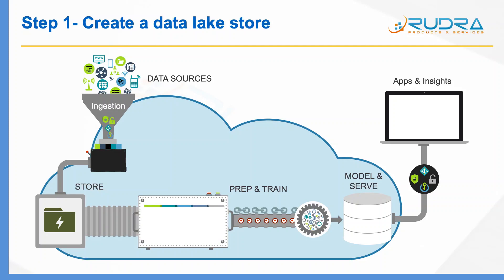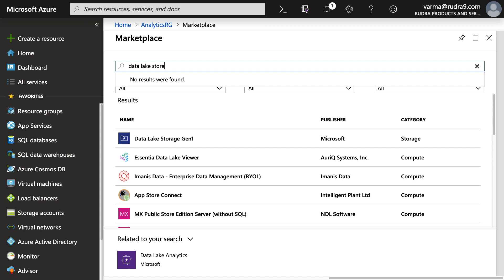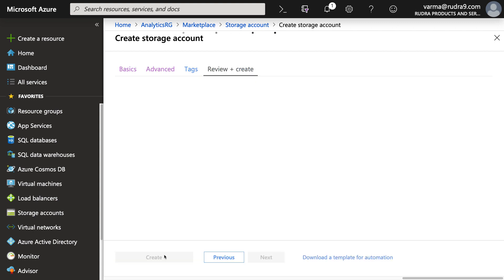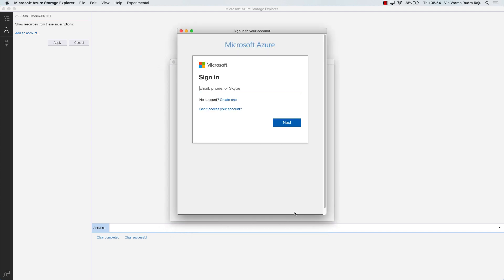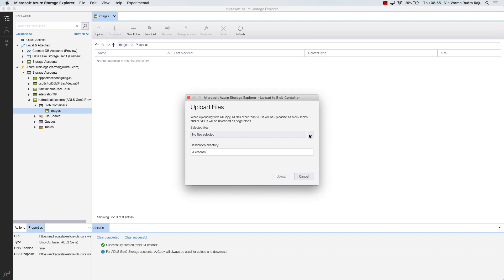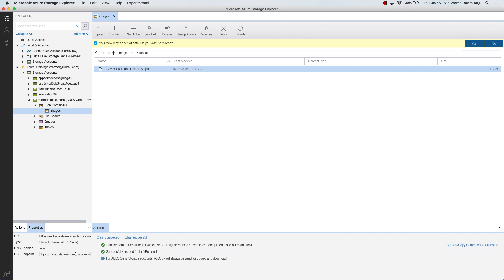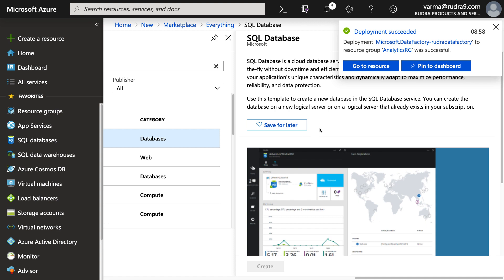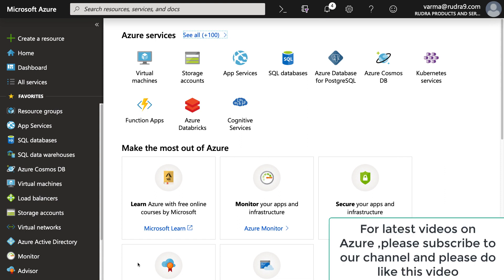Step 1 - Create a data lake store Gen 2 using Azure portal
By the end of this lab, you will be able to create data lake store gen 2 using Azure portal and upload the data into the same using Storage explorer.